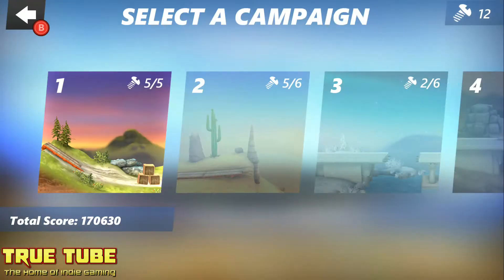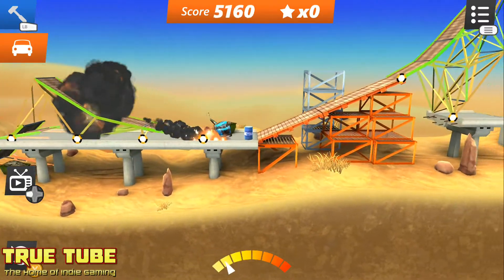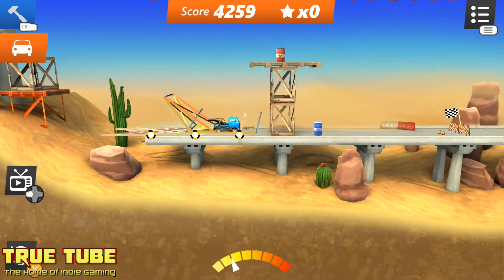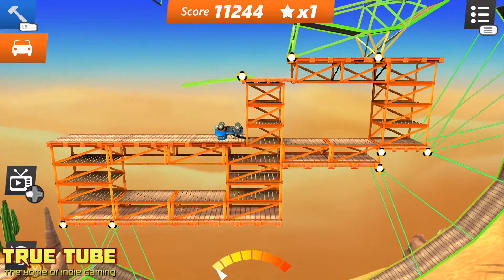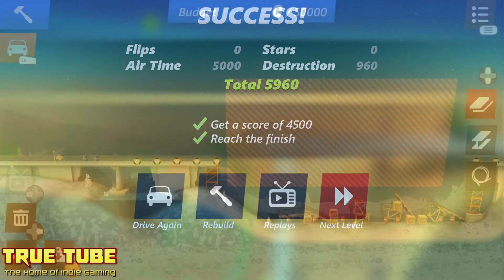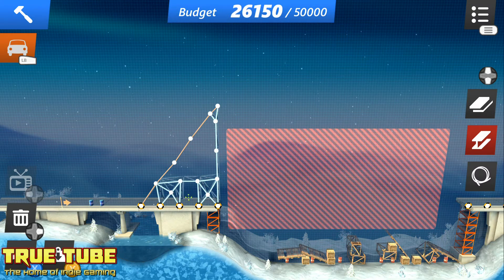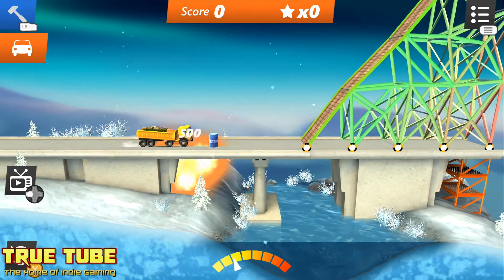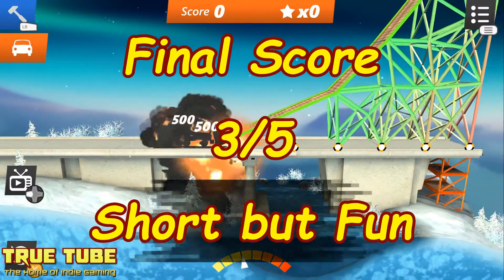True Review Bridge Constructor Stunts (Xbox One)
Stuntman and engineer in one? No problem with Bridge Constructor Stunts! Build imposing ramps and loops to reach your goal in the diverse stages. But building structures alone isn't enough this time: you sit behind the wheel of the vehicles yourself and have to maneuver them skillfully to the goal.